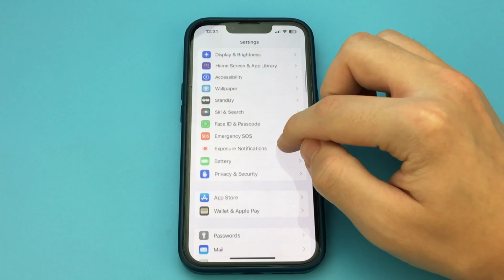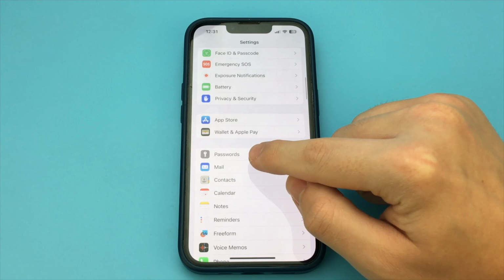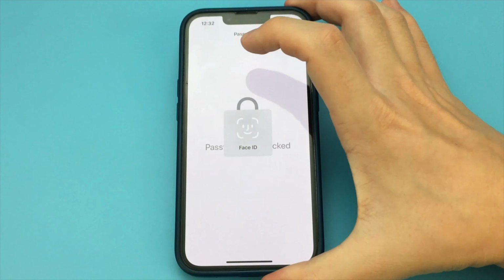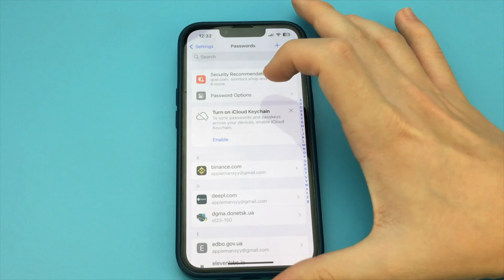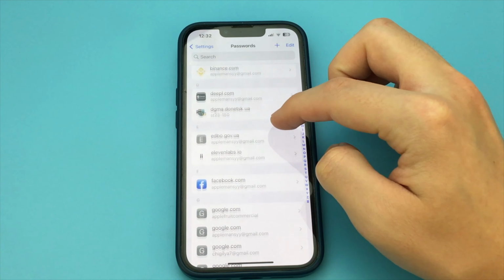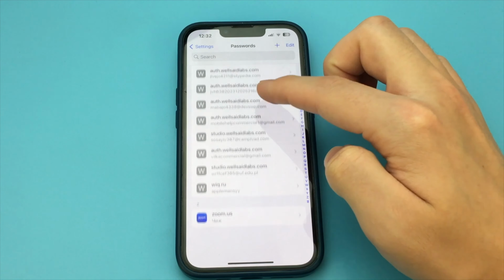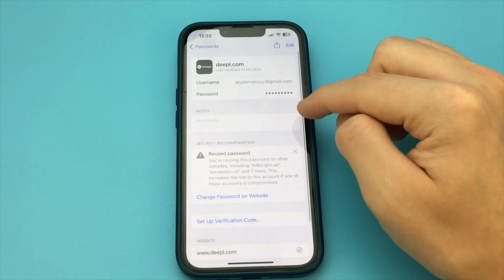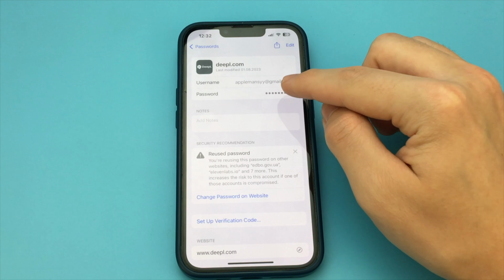How To View Saved Passwords On iPhone | Full Guide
In this video, I showed you how you can view all your saved and stored passwords on your iPhone